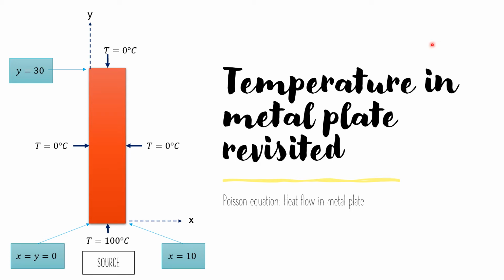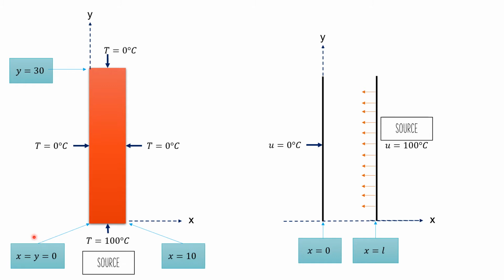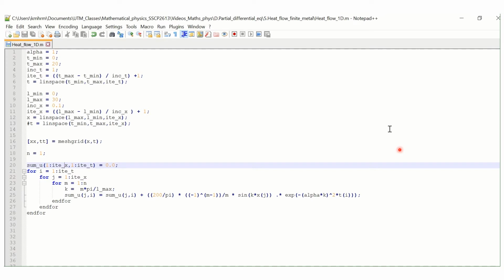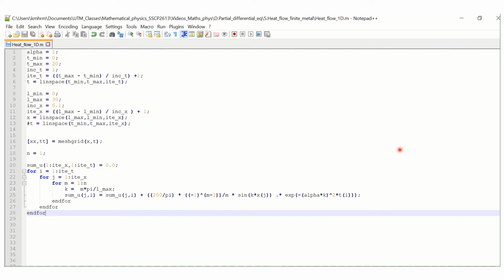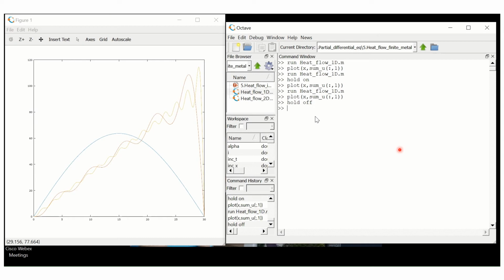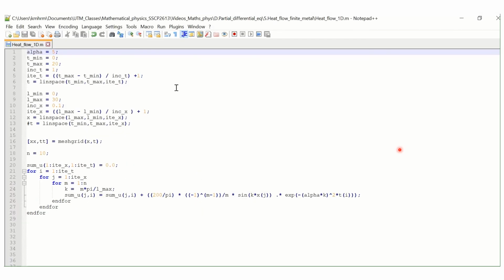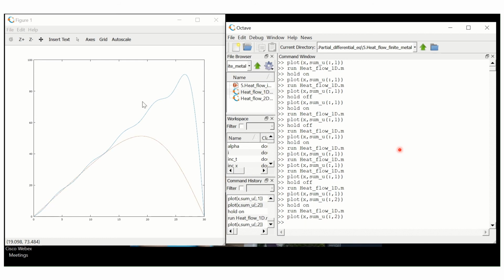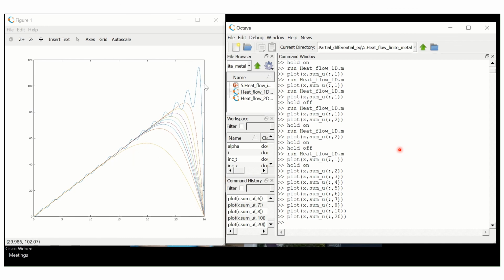Heat flow in metal plate revisit - with visualization